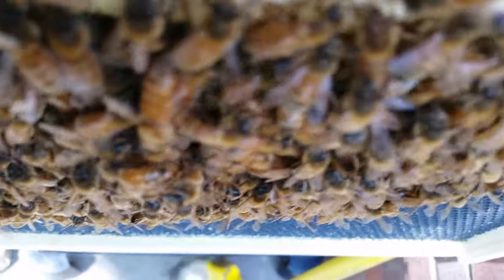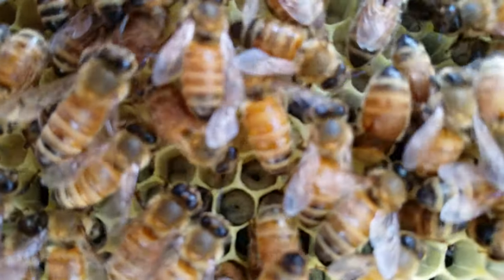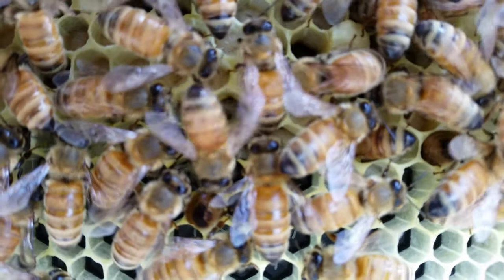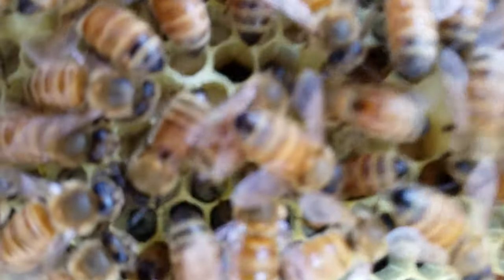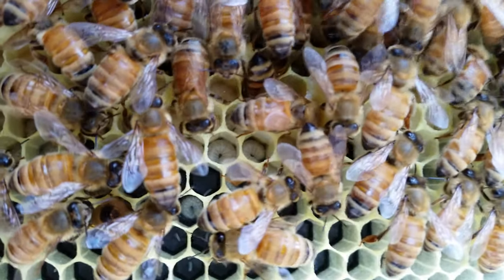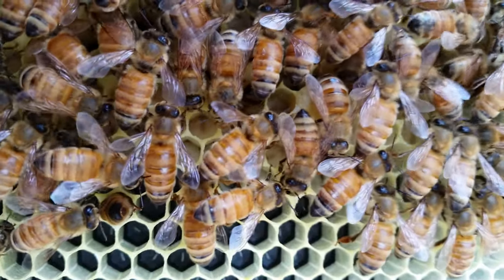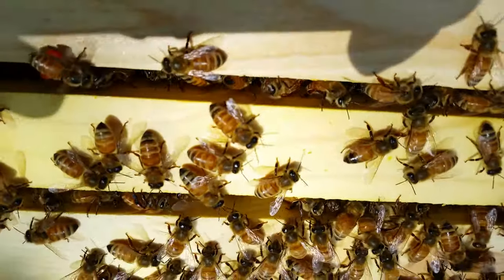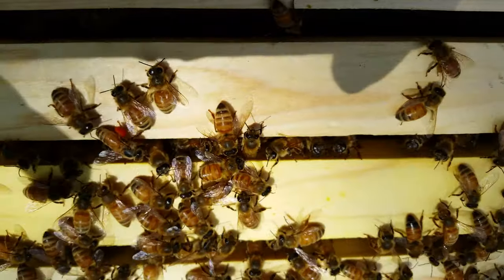BABEES! (Get it? Baby bees, aka larva) 5/17/2014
Week 3 Hive check